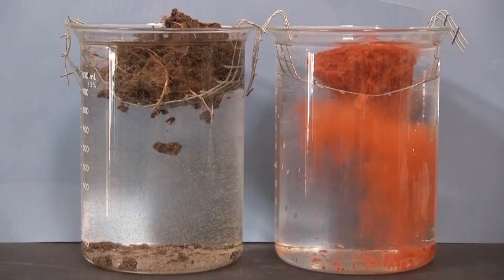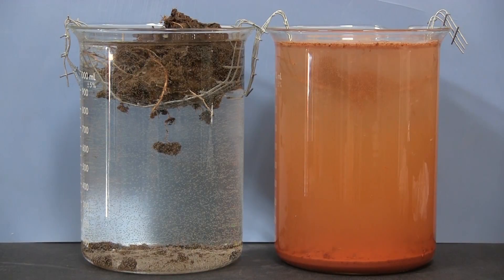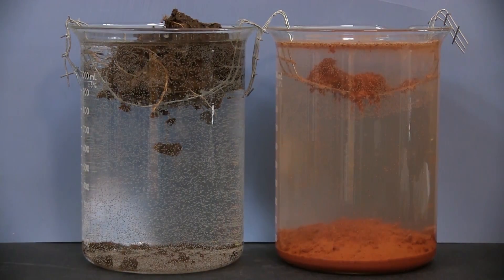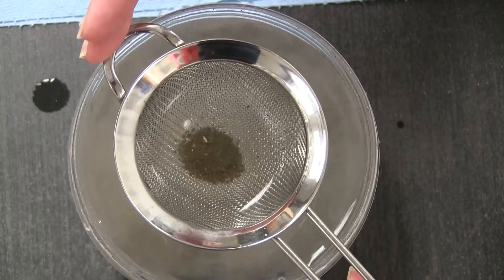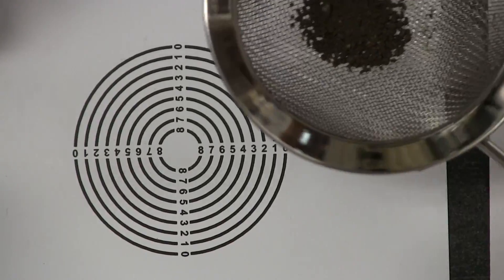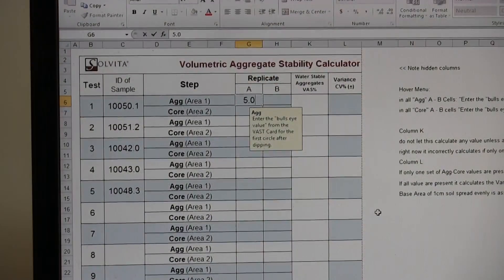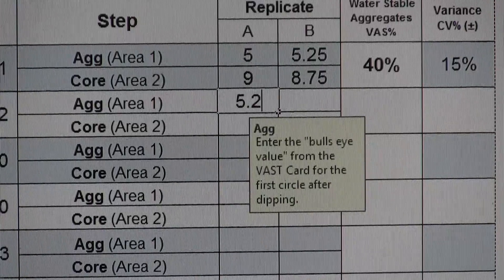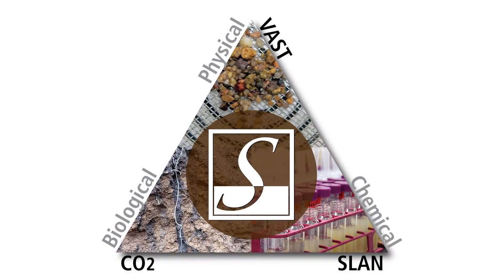Solvita Volumetric Aggregate Stability Test - VAST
New Soil Test Method for Aggregate Stability by Solvita based on Volumetrics (VAST)